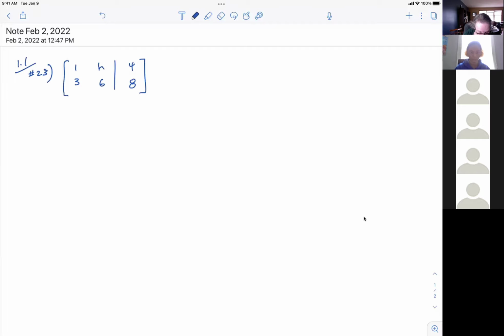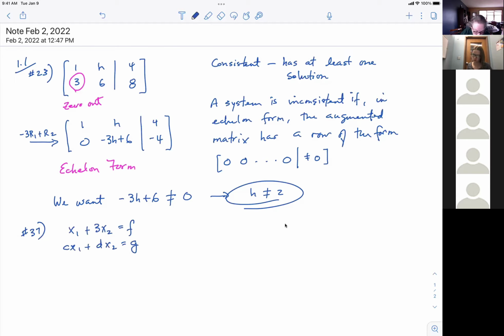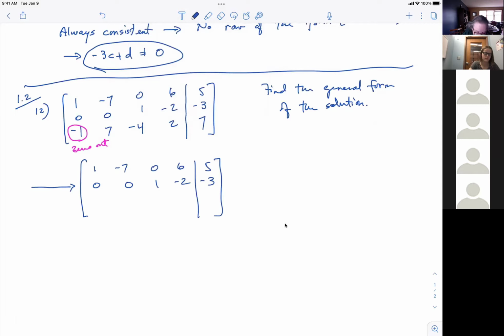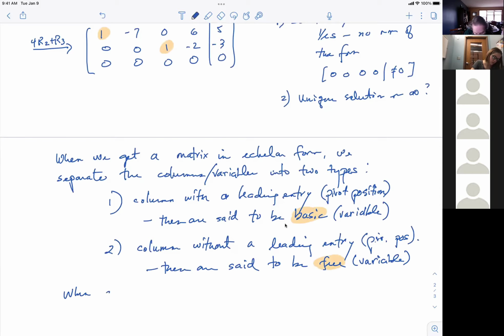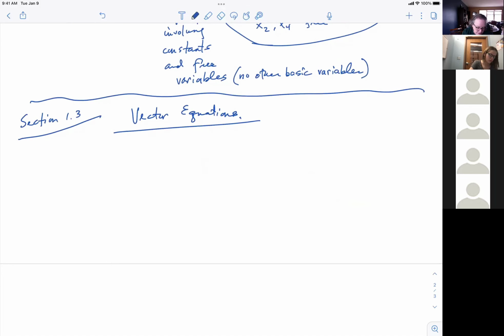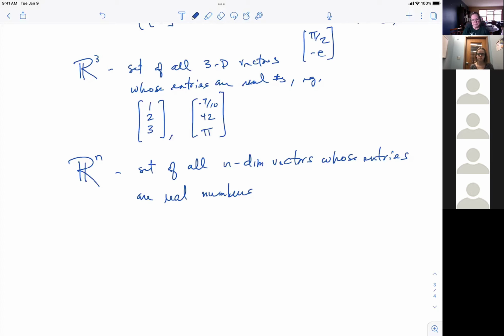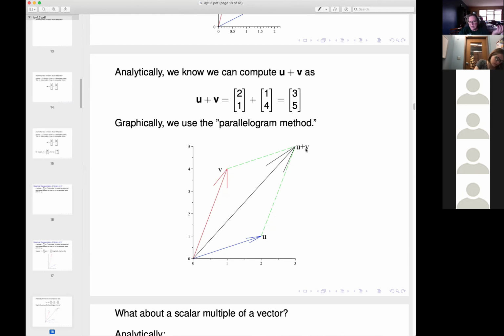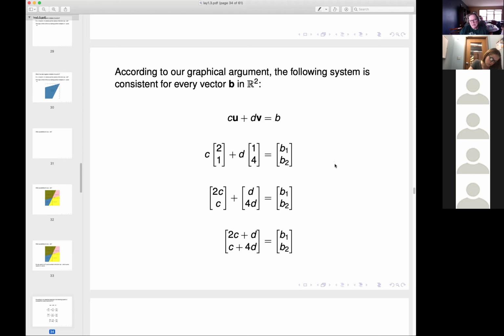MATH 2050 - 02.02.2022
Developed by Dr. Betty Love at the University of Nebraska - Omaha for use in MATH 2050, Applied Linear Algebra.

Based on the book Linear Algebra and Its Applications by Lay.
Covers sections 1.1 -1.3